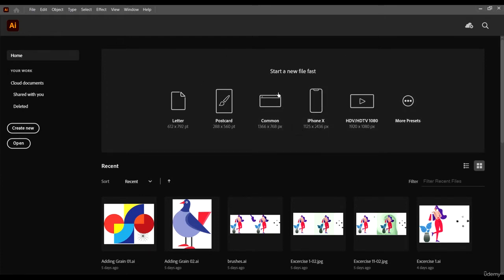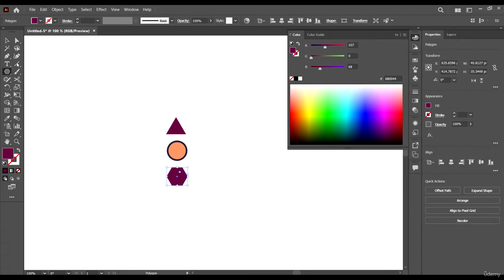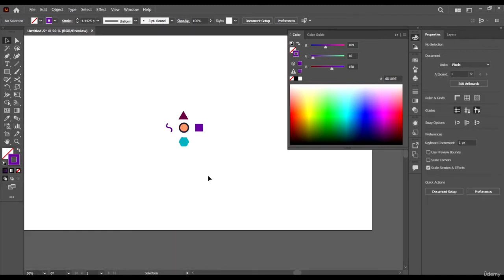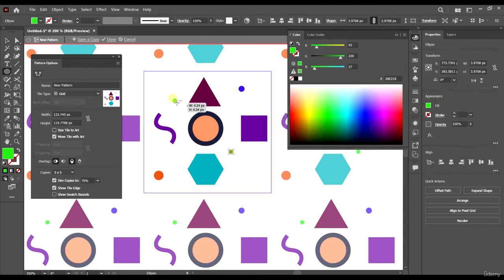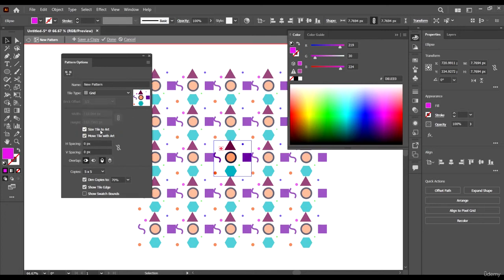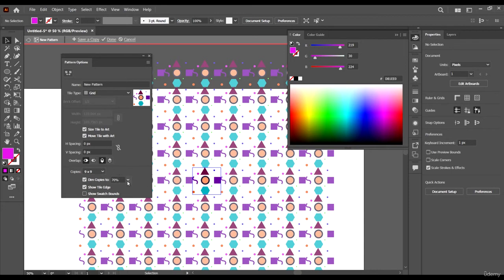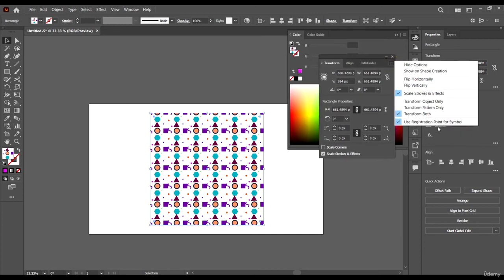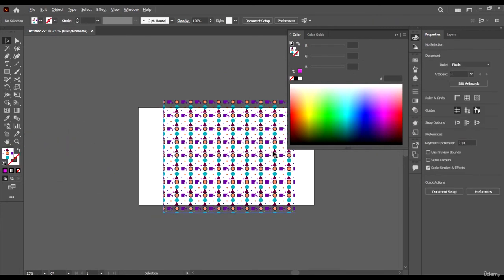Draw Patterns in Photoshop cc || can you draw shapes in photoshop || how to draw shapes in photoshop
Draw Patterns in Photoshop cc,
 can you draw shapes in photoshop,
 how to draw shapes in photoshop,
how to draw shapes in photoshop elements,patterns for kids,learn patterns,patterns in mathematics,Draw Patterns in Photoshop cc,can you draw shapes in photoshop,how to draw shapes in photoshop,adobe photoshop 7.0 download 64-bit,скачать adobe photoshop express,Adobe Photoshop,photoshop elements,photoshop tutorial,adobe photoshop,graphic design,graphic design full course,best mind like,photoshop editing,Beginner's Guide,Photo Retouching,Photoshop Tricks